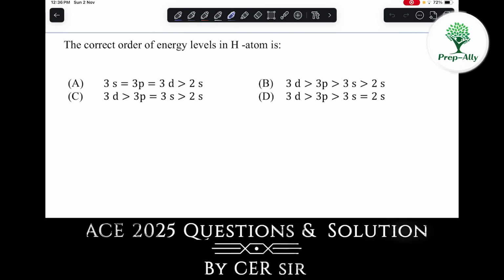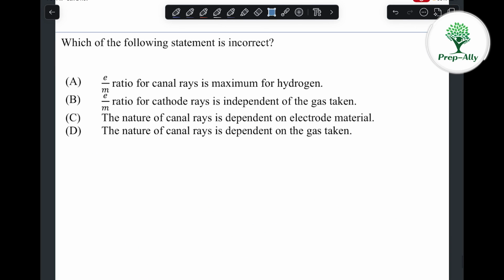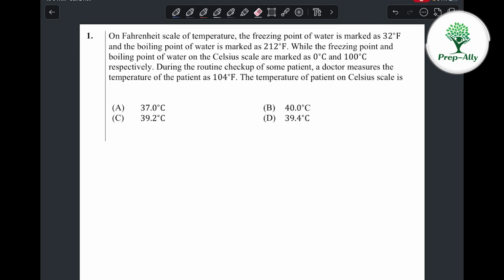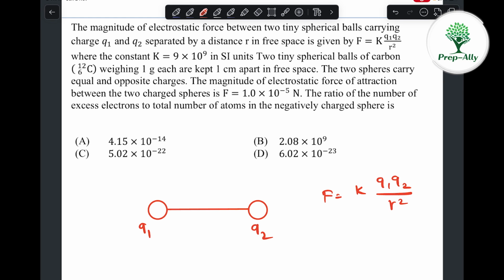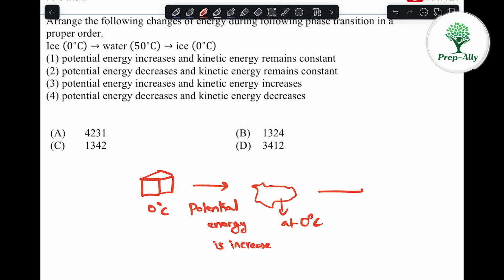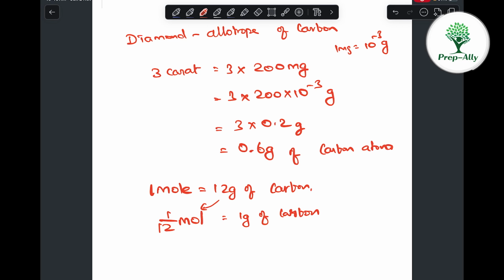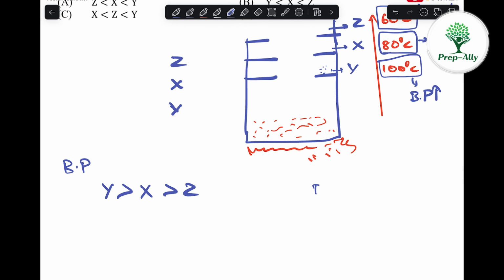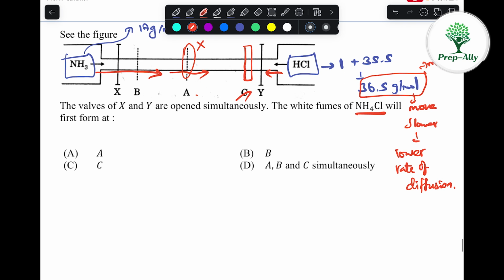PACE 2025 | Chemistry Question Solutions | Grade 9th to 10th | Detailed Explanation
Get ready to master Chemistry with PACE 2025 Question Solutions for Grade 9 to 10 ! ⚗️🧪

In this video, we break down each Chemistry question step by step, making it easier to:
✔️ Understand tricky concepts
✔️ Strengthen your foundation for IIT-JEE & NEET
✔️ Learn Prep-ally’s smart techniques for exam success

Perfect for students aiming to build strong basics while preparing for future competitive exams. 🌟